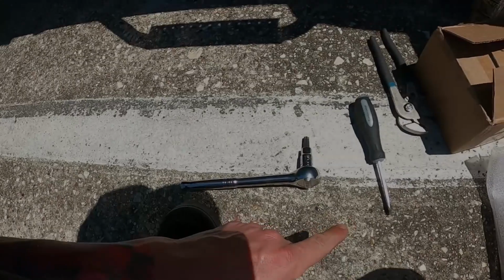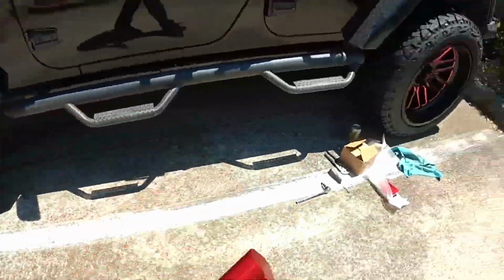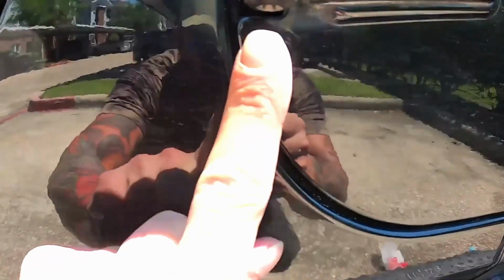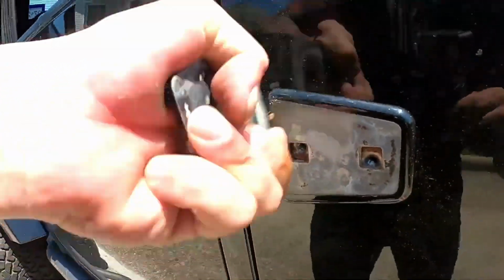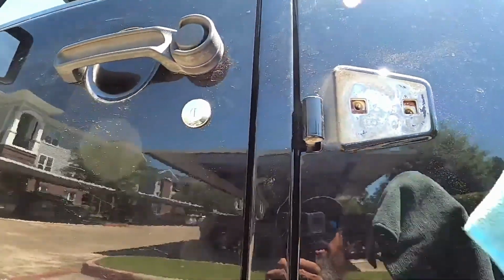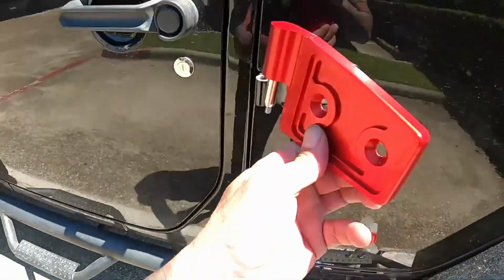Royal Hooks - Jeep Wrangler JK Billet Door Hinge - Customer Installation Video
Shout Out to GetOut&Play for making this install video!

We would like to introduce you to our newly redesigned and finally released Jeep Wrangler JK door hinges. These door hinges are fully machined from billet 6061-T6 military grade aluminum. They are designed to replace your factory corroded door hinges with no extra modifications. Not only do they look amazing but they are stronger them your OEM hinges.

Fits all 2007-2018 Jeep JK & JKU

Comes with stainless steel pin to avoid any rust or corrosion

Direct replacement for factory outer door hinges